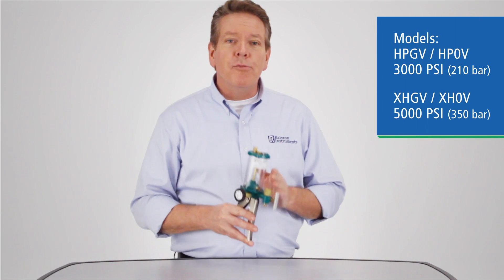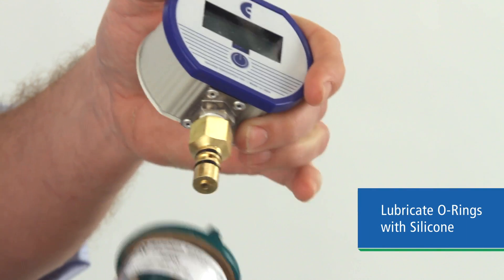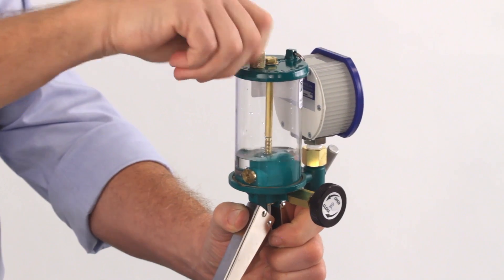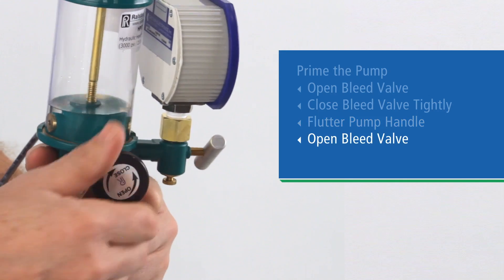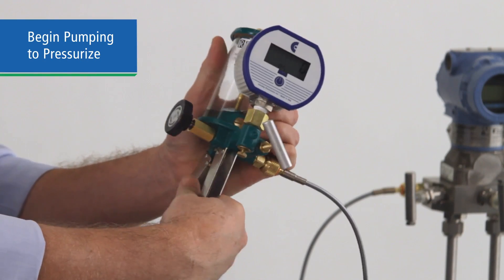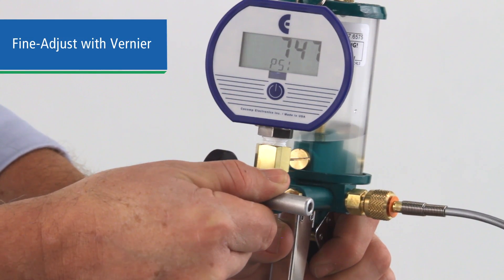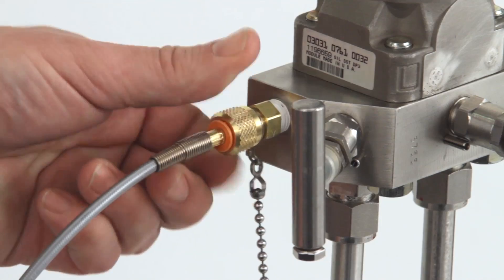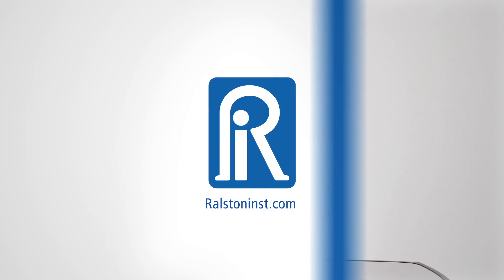Hydraulic Hand Pumps HPGV, HP0V, XHGV, XH0V | Ralston Instruments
In this video we talked about Ralston's Hydraulic Hand Pumps with different kind of models like HPGV, HP0V, XHGV, XH0V. How to setup and use to generate pressure up to 350 bar or 5000 ps for field testing.

Get more information about HPGV, HP0V, XHGV, XH0V on our